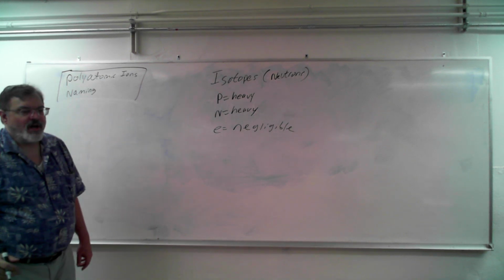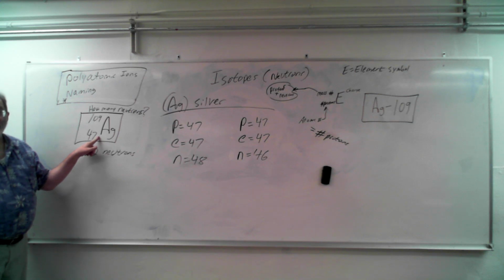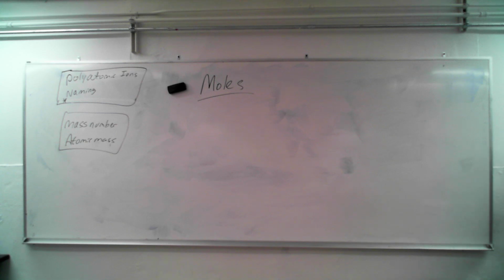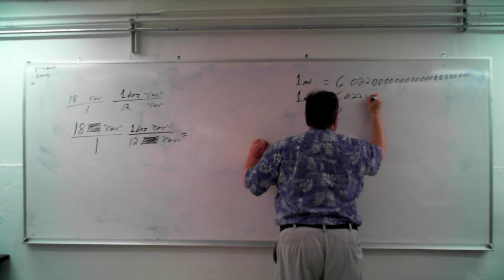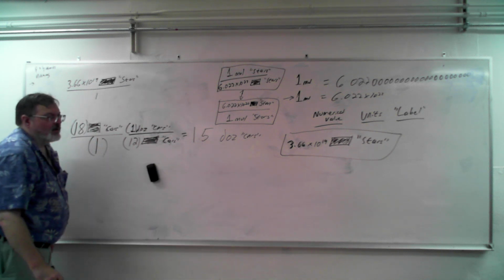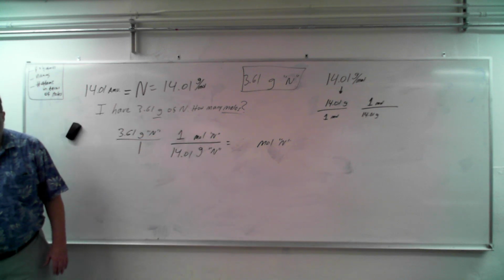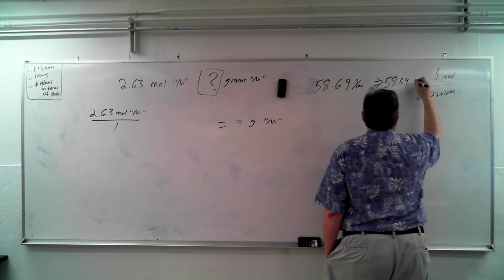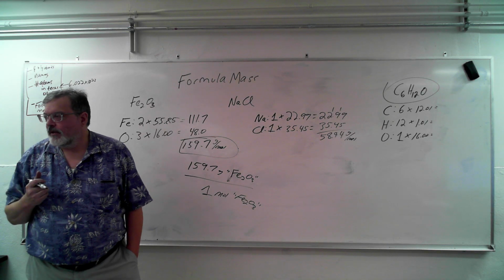Friday_Aug_29_8am